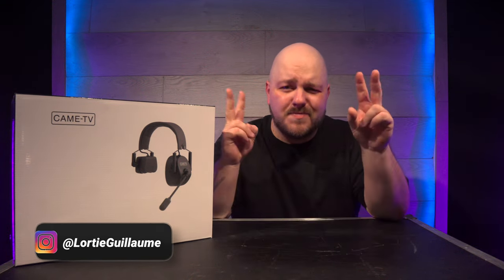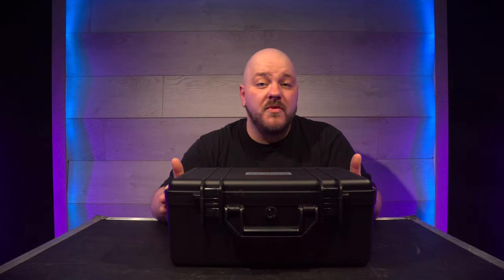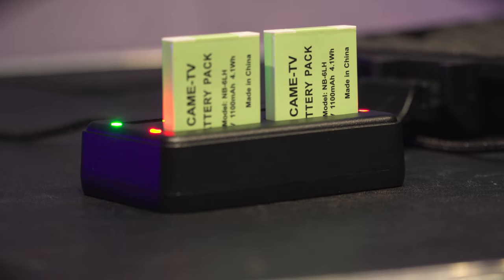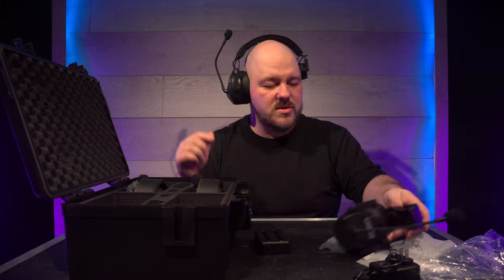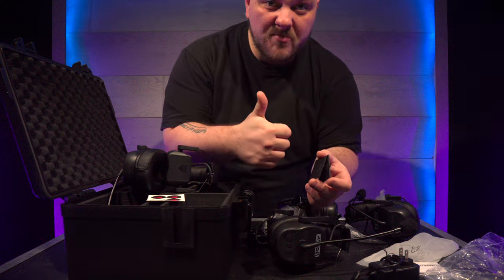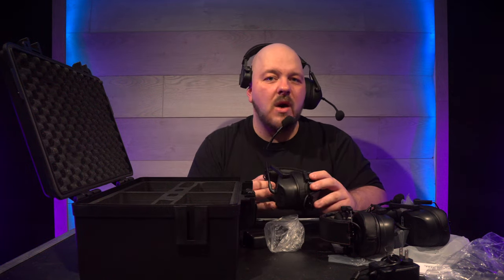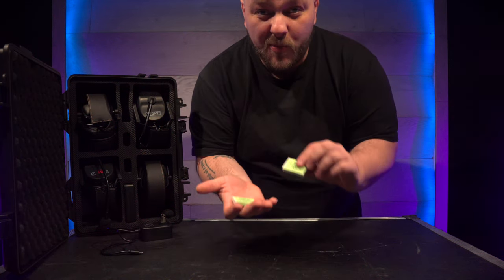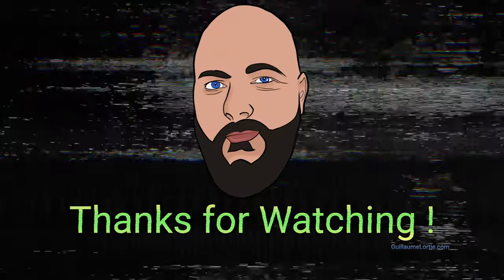Came-TV Kuminik8 - First Look and Review - Wireless Intercoms Communication for Productions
0:00 Intro
1:35 Unboxing
3:59 first look and review
5:34 Audio test
6:31 Dive deeper in the box
7:24 Range talk
8:27 Range test
10:20 Conclusions
11:35 Extra